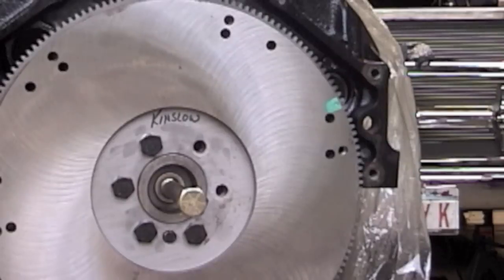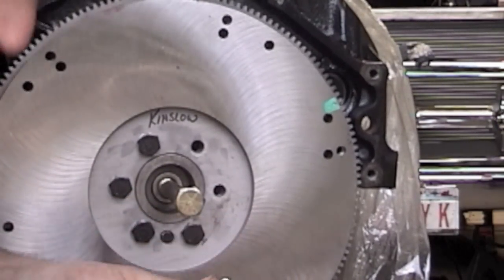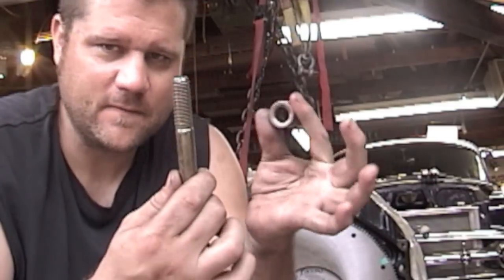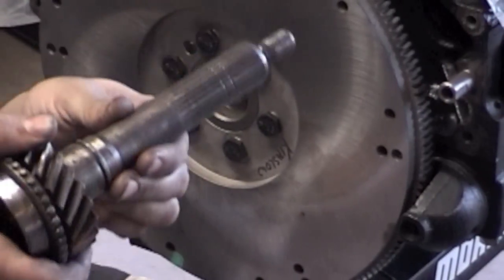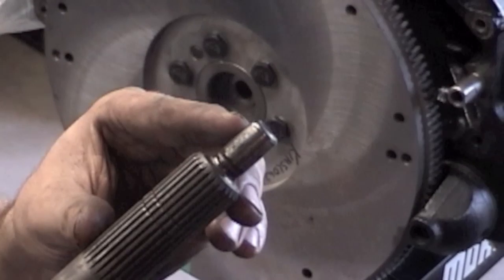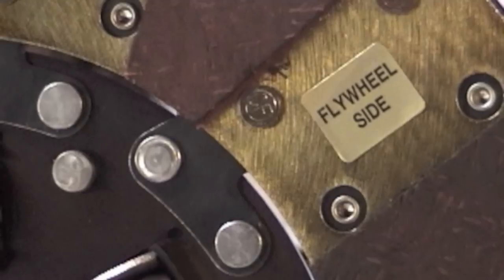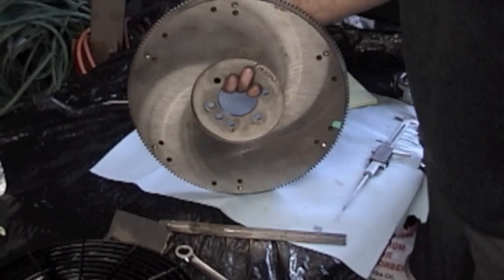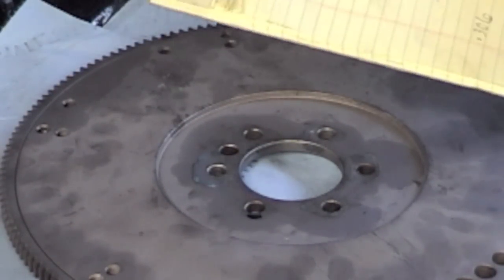Part 16 How To Set The Clutch Fork Pivot Ball Height For The Big Block Chevy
How to properly adjust the fork clutch pivot ball height to achieve the proper clutch fork geometry. Learn how to measure the flywheel and do the math.